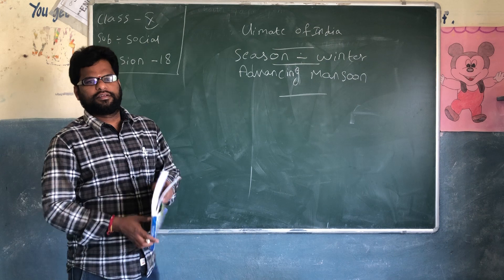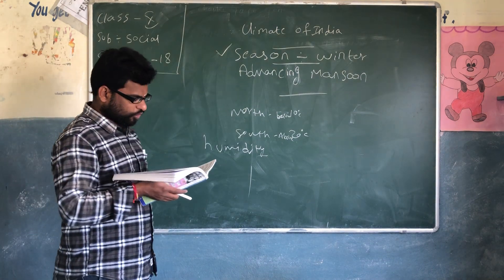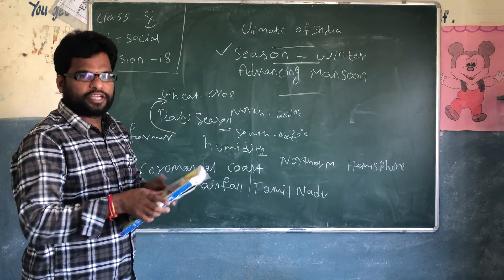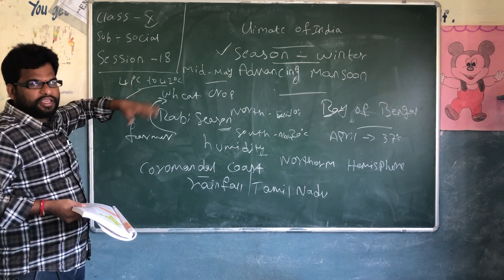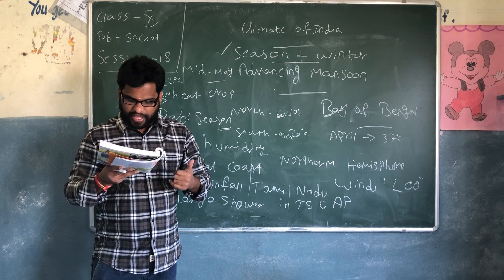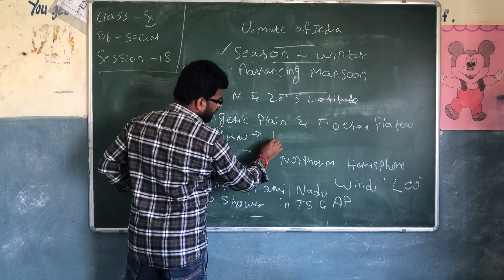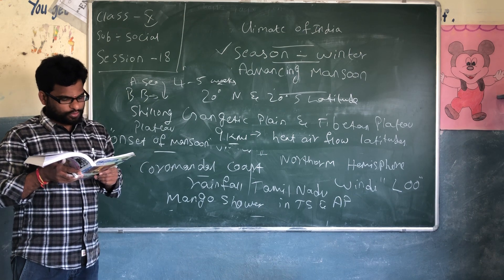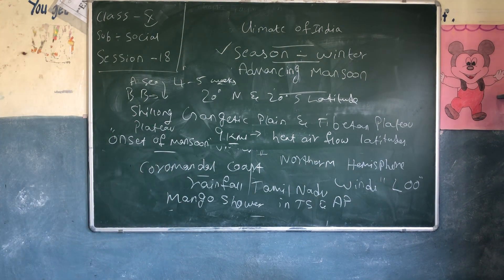10th Social session -18